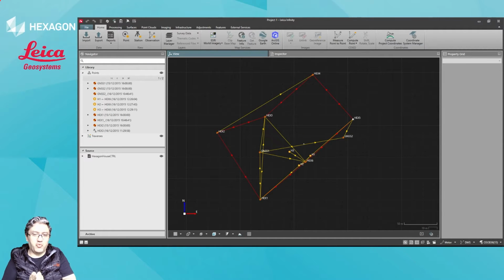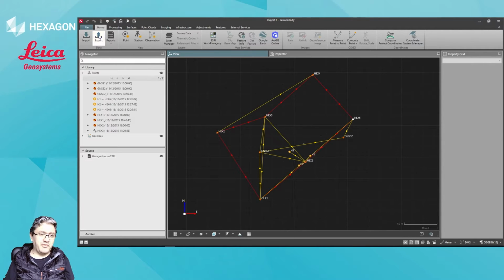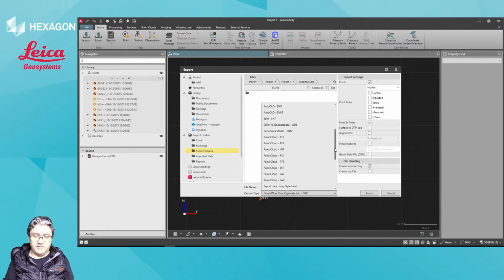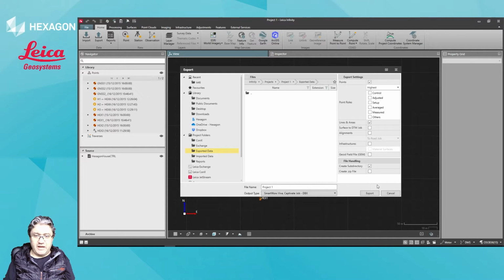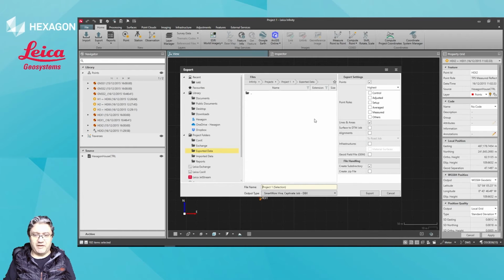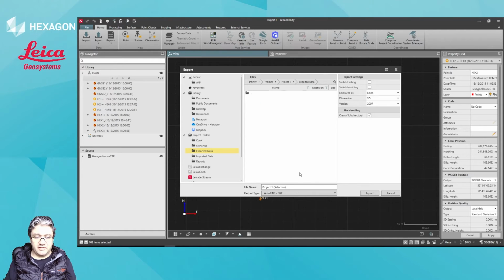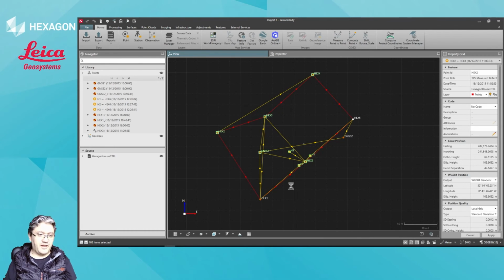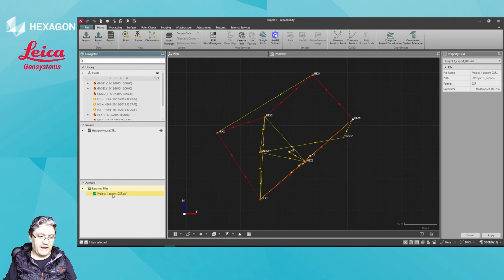Leica Infinity How to Export data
This video shows how to export data from Leica Infinity.
Valid up to version 3.4.2